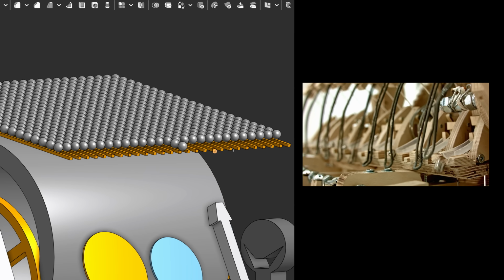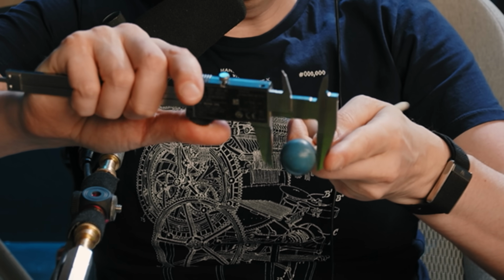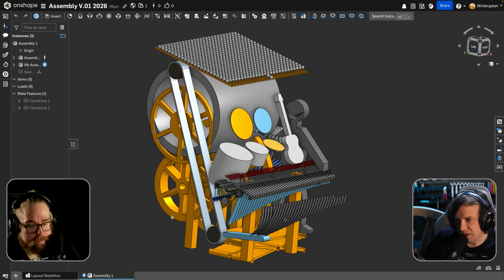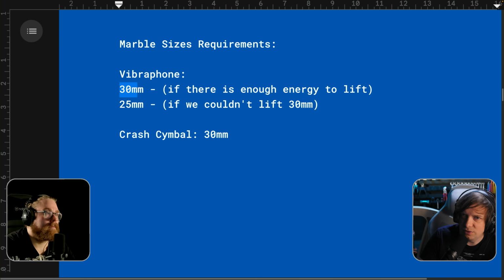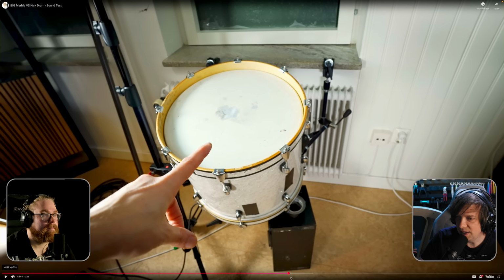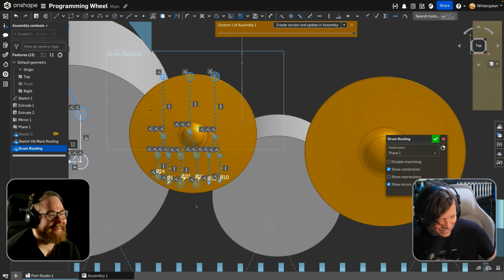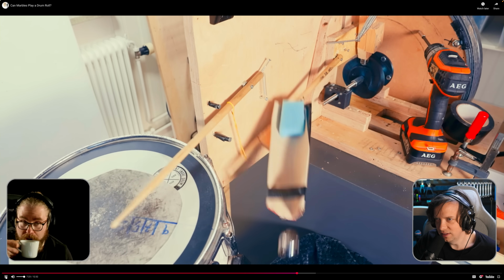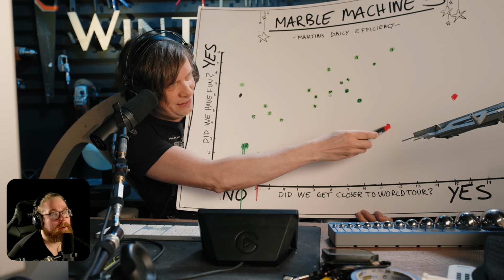Choosing Marble Size for the Marble Machine